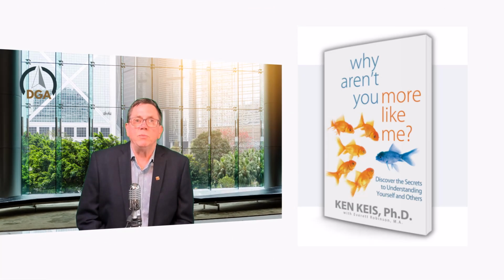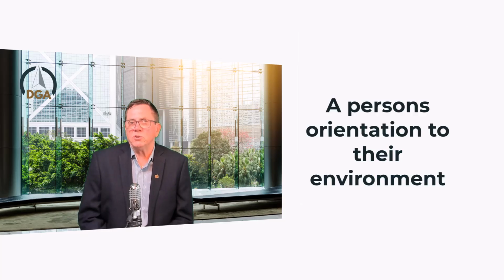05: Why Personality Stereotypes Fail (And How You Actually React)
Stop selling like everyone else. Align your real estate business with your natural strengths.

Think you know what an introvert or extrovert is? In Lesson 5 of The Chameleon’s Playbook, we bust the common stereotypes around personality labels and look at how our behavioral DNA dictates the way we handle stress, negotiate, and interact with our environment (illustrated through a relatable trip to the Costco parking lot).

[Key Takeaways]
In this lesson, you will discover:
• The Stress Response: Why an SC style seeks quiet while an ID style seeks people—and how understanding this strengthens both marriages and client relationships.
• Uncovering Sales Blind Spots: How knowing your DISC intensity helps you navigate conflict, manage negotiations, and build a personalized sales growth plan.
• The Multi-Style Reality: Why every individual possesses all 4 styles at different intensity levels.
• Redefining Extrovert vs. Introvert: Dr. Ken Keis’ framework on environmental orientation:

Extroverts: Attempt to control their environment.

Introverts: Respond to what the environment provides.
• The Costco Parking Lot Analogy: A practical breakdown of how active vs. passive tendencies show up in daily life.

[Timestamps / Chapters]
0:00 - Beyond Introvert and Extrovert Labels
0:33 - How Your Personal Style Reacts Under Stress (SC vs. ID)
1:08 - Using Style Awareness to Uncover Sales Blind Spots
1:29 - The 4 Styles: Understanding Your Intensity Blend
2:04 - Redefining Extroversion (Controlling vs. Responding)
2:44 - The Costco Parking Lot Story
3:24 - Up Next: Deep Dive into the 4 Primary DISC Styles

[Call to Action & Resources]
• Confirm Your Behavioral Style: Take an in-depth assessment & schedule a personal debrief session: [Insert URL Here]

[Tags / Keywords]
DISC, Introvert vs Extrovert, Behavioral Psychology, The Chameleon Playbook, Sales Blind Spots, Stress Management, Ken Keis, Communication Styles, Sales Training, Personal Development